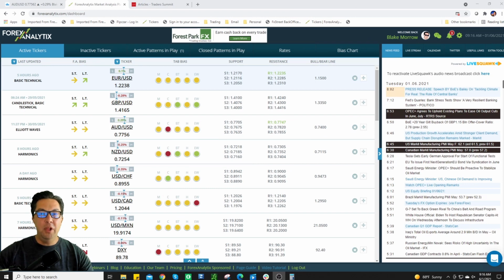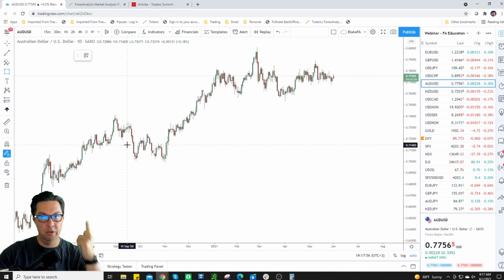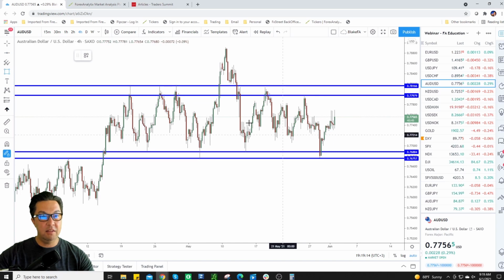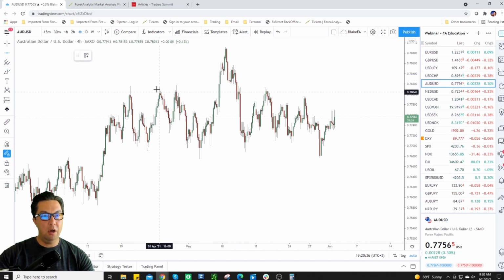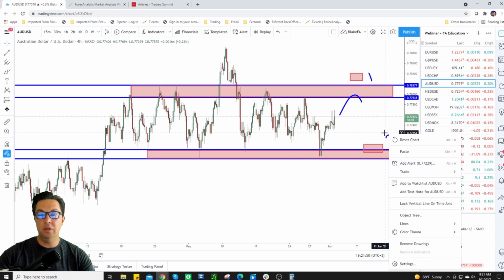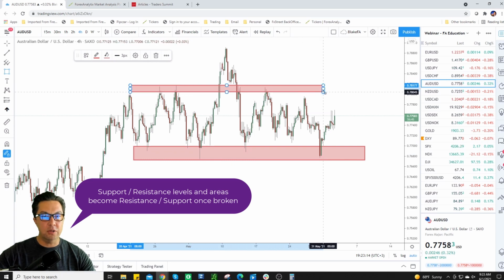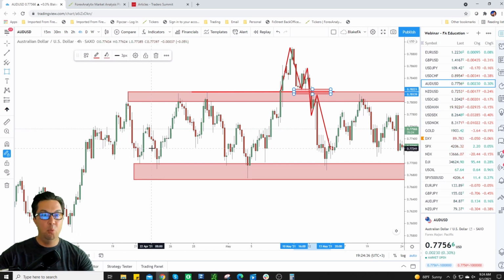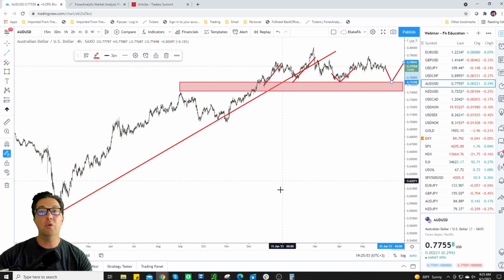Drawing support and resistance for beginners, how to reduce risk and maximize profits.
In this video, Blake shows you how to draw support and resistance zones and use them to your trading benefit. Watch how he approaches, draws and thinks about identifying support and resistance.